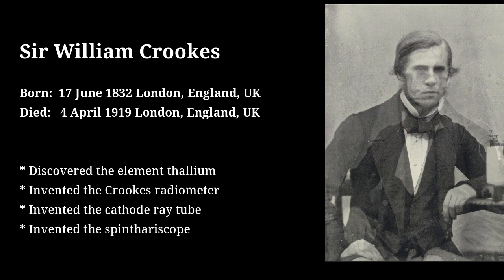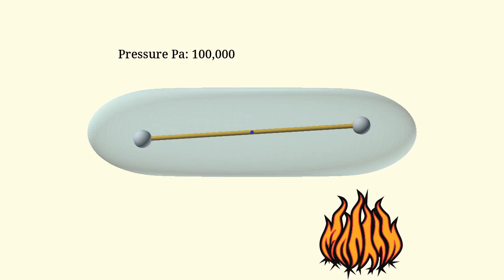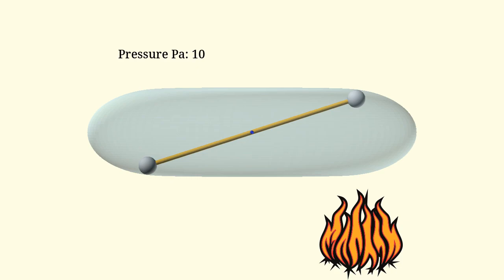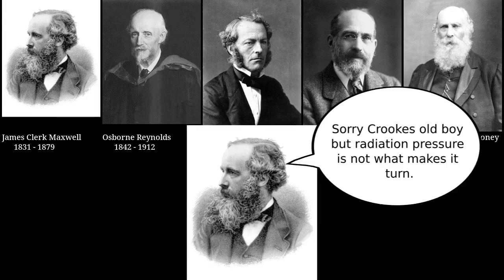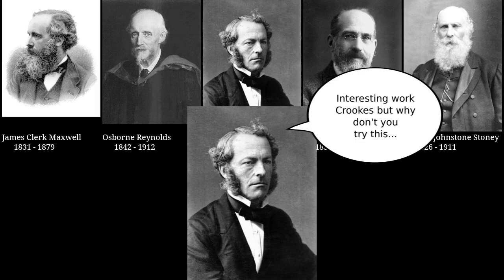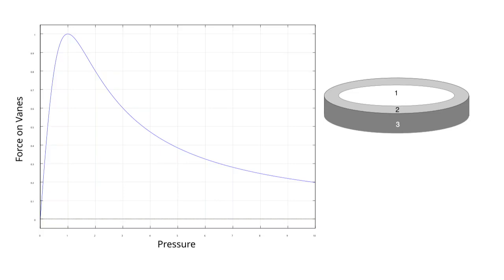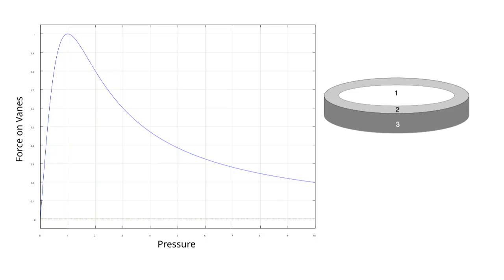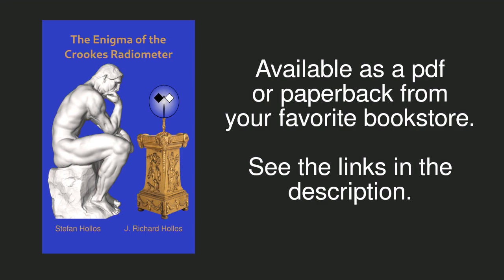The Enigma of the Crookes Radiometer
This is a short history of the Crookes radiometer and a description of how it works. It's based on the book "The Enigma of the Crookes Radiometer" by Stefan and Richard Hollos. You can get this book as a pdf, Kindle, or paperback at the book's website here: